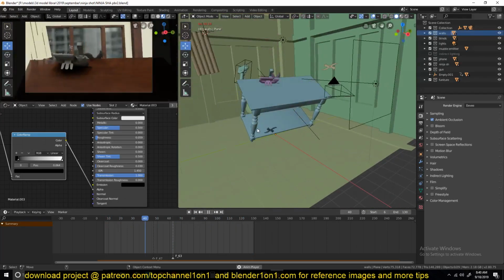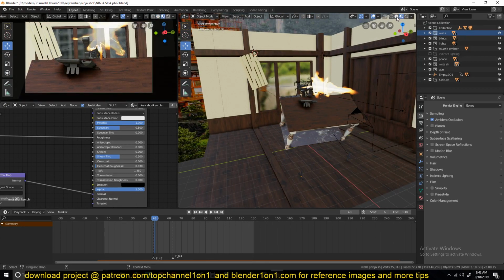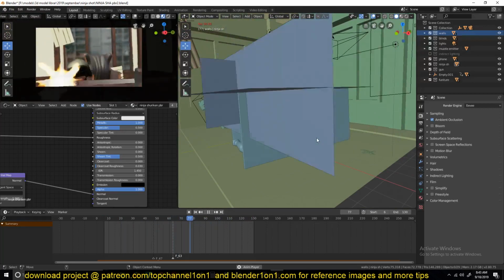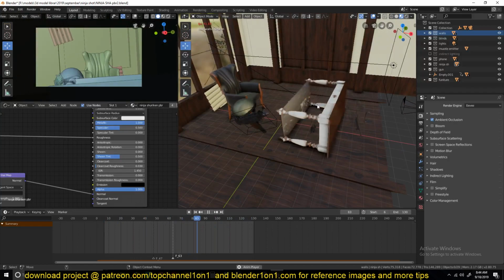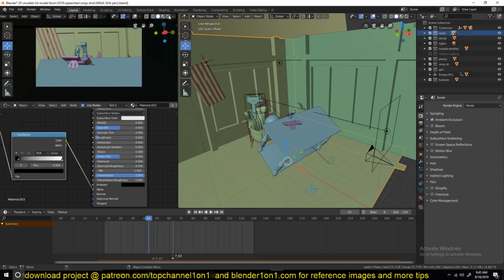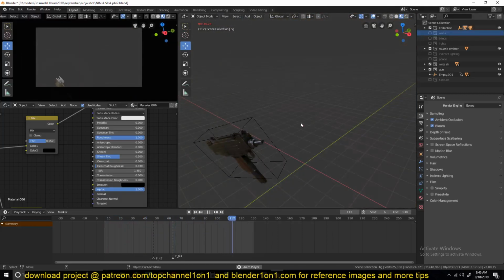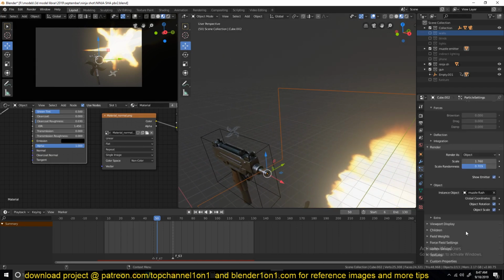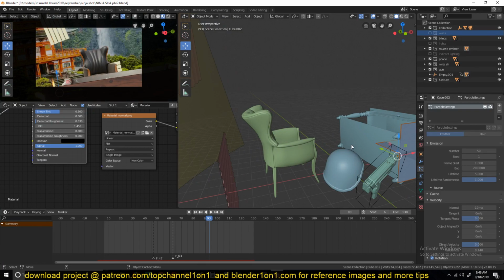blender daily tips creating an action scene in blender 2 8